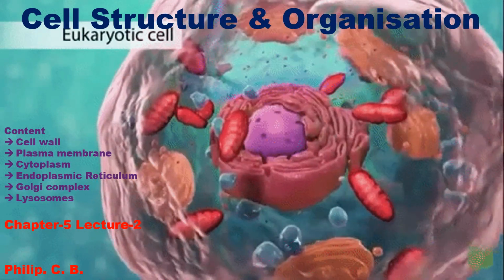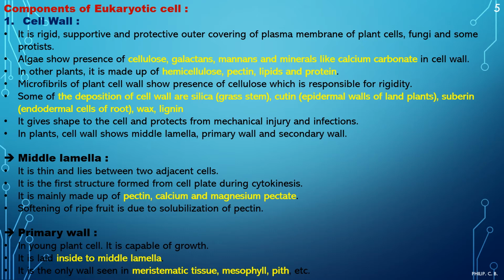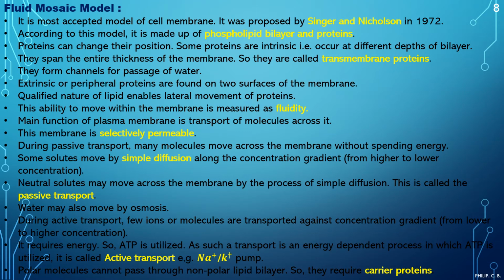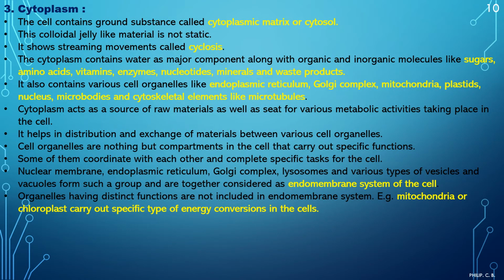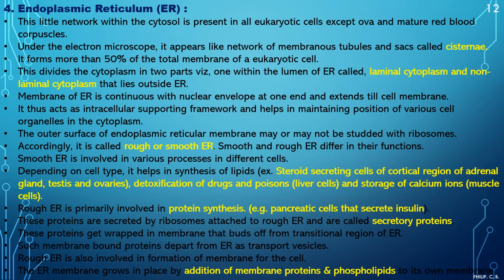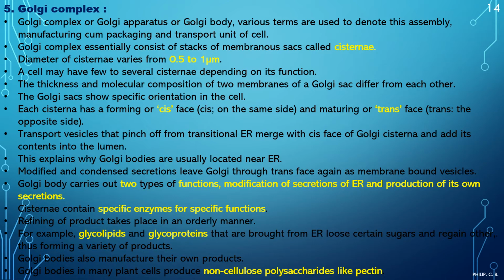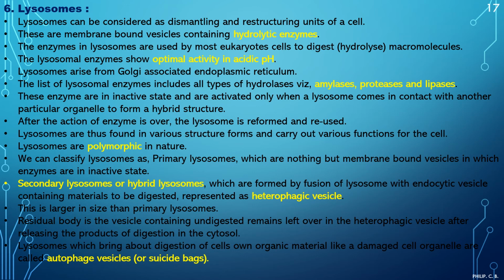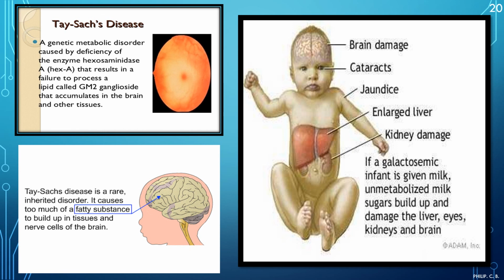Class 11th | Cell Structure and Organization Part-2 | Eukaryotic Cell 🔮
Difference between Eukaryotic & Prokaryotic Cell🦠🏵
Components of Eukaryotic Cell🏵
1. Cell Wall💮🫓
2. Plasma membrane🌸
3. Cytoplasm🥏
4. Endoplasmic Reticulum🥩
5. Golgi Complex🥓🥖
6. Lysosomes🍥